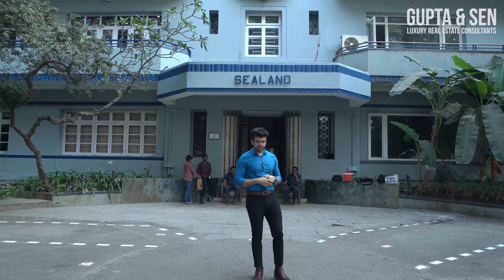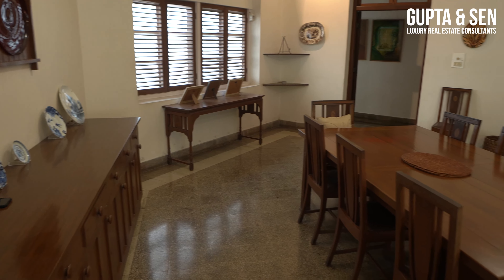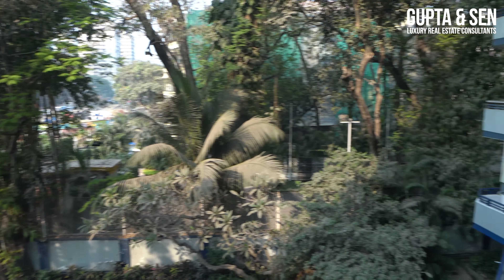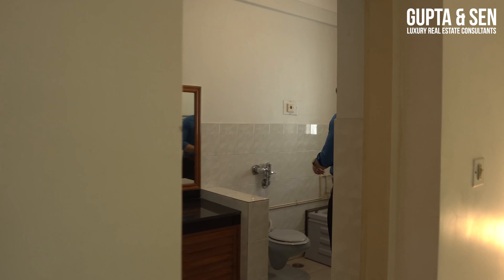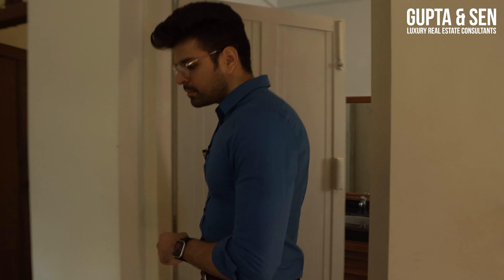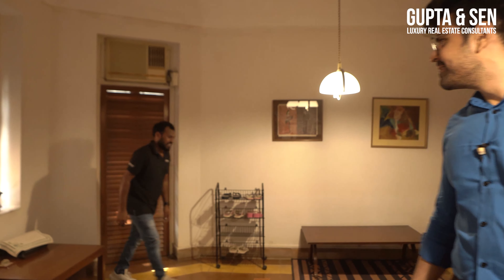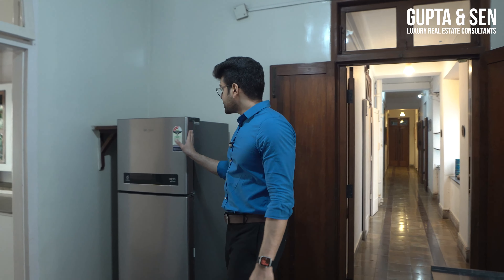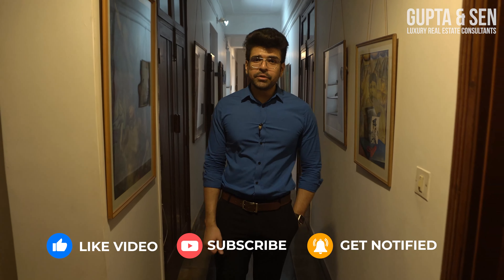Massive 4 BHK Apartment Sale Cuffe Parade South Mumbai | Famous 1930's Art Deco Building Interiors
This property is not available for sale anymore. Sold by Gupta & Sen. Feel free to enjoy the video though!

Looking for a unique living experience that's steeped in history? Consider owning a slice of history by living in a 1930's Art Deco building in Cuffe Parade SoBo! This stunning Parsi family-owned apartment was architected by the renowned firm of Gregson, Batley, and King, and developed by Shapoorji Pallonji in their early days as a construction developer.

Step inside and you'll find four spacious bedrooms, each with its own attached bathroom and balcony. The living and dining area itself is a whopping 549 square feet, providing ample space for entertaining and relaxation. Step inside the master bedroom and you will be shocked at the size of the room! You probably have never seen a master bedroom this size in Mumbai! The well-equipped and sizeable kitchen and pantry will make your party meal preparations a breeze, and there are even two additional rooms that can be used as domestic help quarters or storage space.

Other features of this unique property include two covered and lockable parking garages, terrazzo flooring, and Art Deco cornicing on the ceilings. The doors throughout the building are crafted from Mahogany and Teak and stand an impressive 101 inches tall. The walls are over a foot thick, ensuring a stable, impenetrable, peaceful and private living environment.

Of course, modern amenities are also important, and this building delivers in spades. There is lots of space in and around the compound walls of the building featuring zen gardens and play areas. Fully air-conditioned, this apartment offers all the comforts of contemporary living within a historic and one-of-a-kind setting. Don't miss your chance to own a piece of architectural history - schedule a viewing today!

Credits:

Direction & Production: Gupta & Sen Creative Team, Mumbai